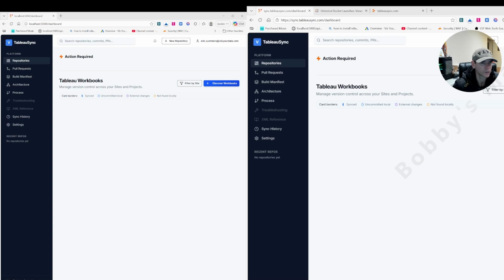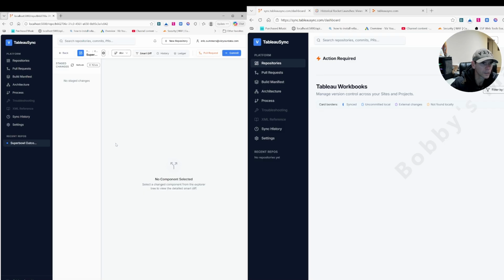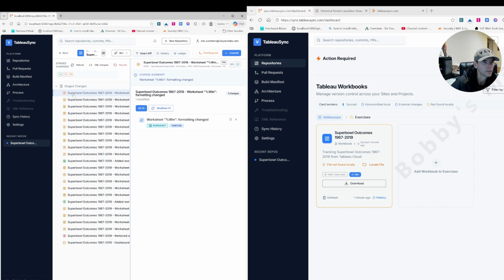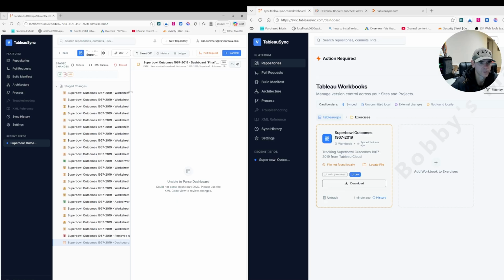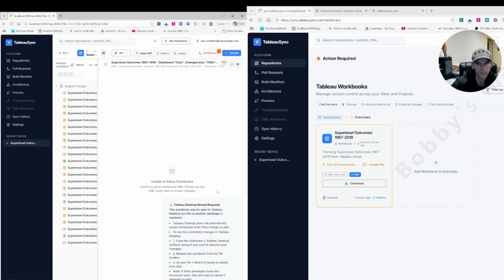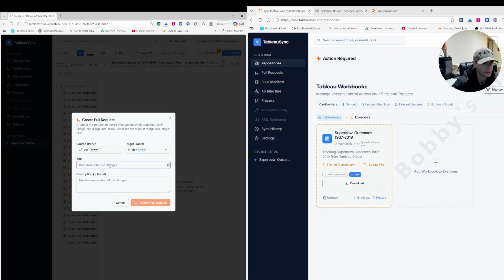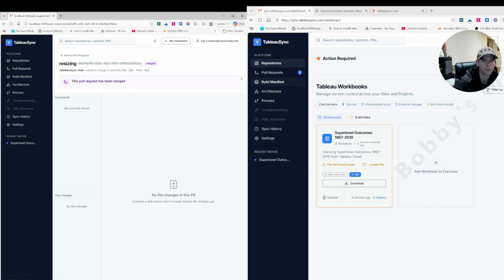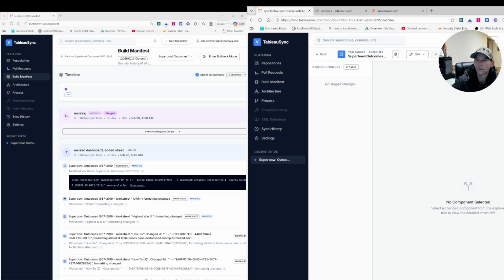TableauOps - Sync. Demo of Version Control & Multi-Developer Collaboration for Tableau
This is a full walkthrough of TableauSync — a collaboration and version management system designed for multi-developer Tableau environments.

If you’ve ever asked:

• Who changed this workbook?
• Why did this break?
• Can we test before publishing to production?
• How do multiple developers work on the same workbook safely?

This demo walks through how TableauSync approaches those challenges.

Major Capabilities
Versioning & Collaboration

Structured change history for Tableau workbooks

Conflict detection in Tableau terms (worksheets, datasources, etc.)

Side-by-side diff viewer with Tableau-aware highlighting

Review and merge workflow with one-click publishing to Tableau Cloud

Real-Time Collaboration

Live presence (see who is viewing or editing)

Real-time update notifications

Webhook integration with Tableau Cloud

Developer Workflow

Automatic detection of local saves from Tableau Desktop

Lightweight client setup

Dev → Stage → Prod promotion pipeline

Multi-developer support (built for 2–20 contributors per workbook)

Smart Features

Change pattern learning to improve diff accuracy

Workbook packaging that handles extracts (.hyper) and datasources

Automated publishing pipeline

This project is part of a broader effort to treat Tableau as infrastructure — not just dashboards — and to bring operational clarity to multi-developer analytics teams.